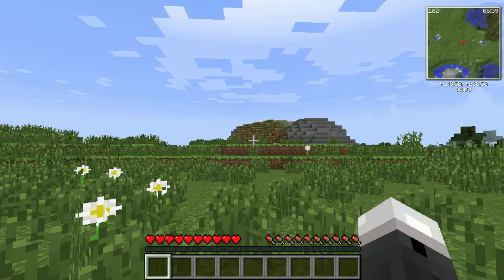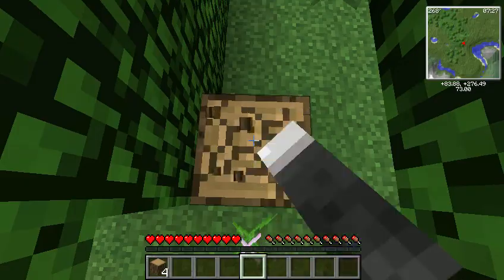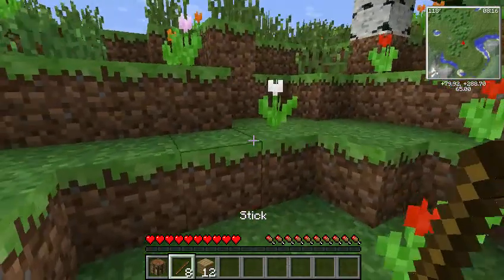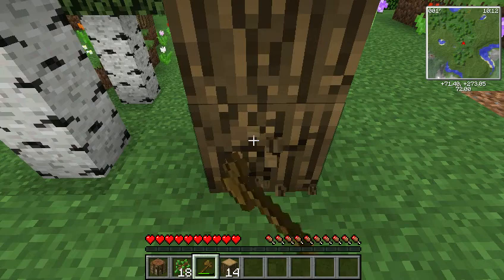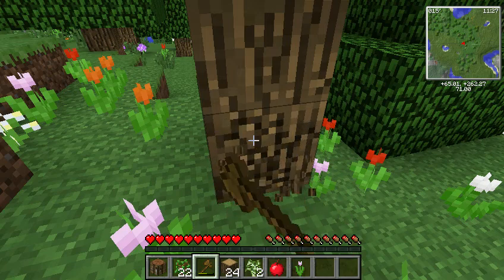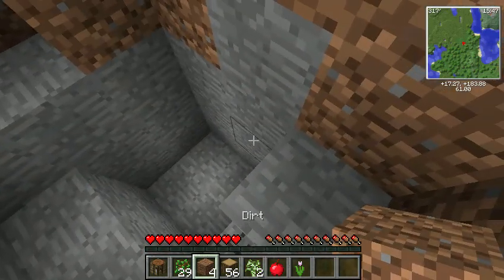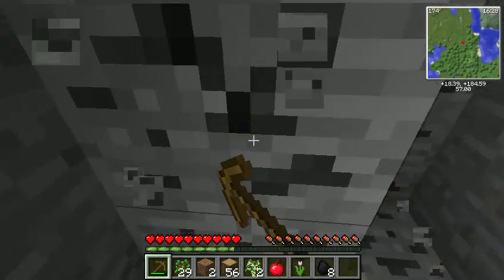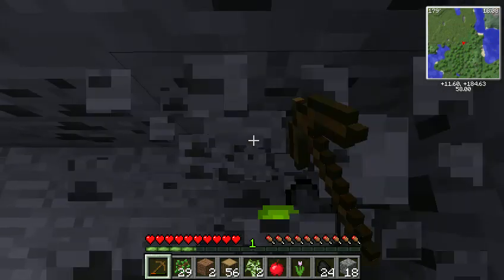Lets Play Minecraft Modded Survival Episode 1 -Explaining Updates About 2 Lets Plays ive cancelled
already! All credit,rights,respect goes to the creator of minecraft & Yer Below Are the mods I picked for this survival & All  Credit,Rights,Respect goes to the mod's creators so try them out to battle giant chickens & more awsome items & Yer No Copyright infringment intended!